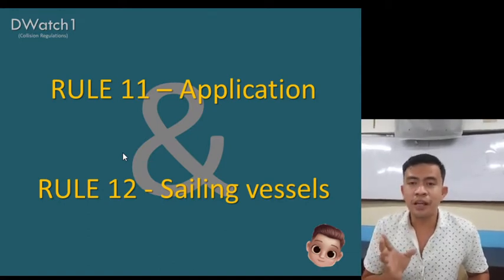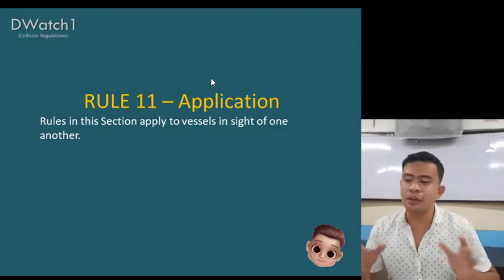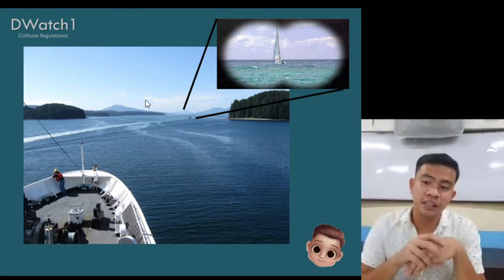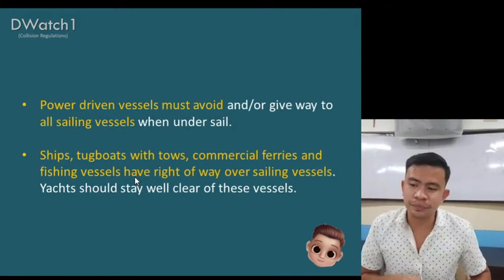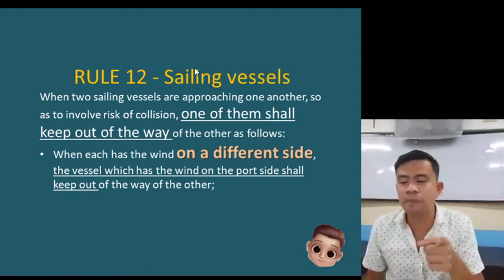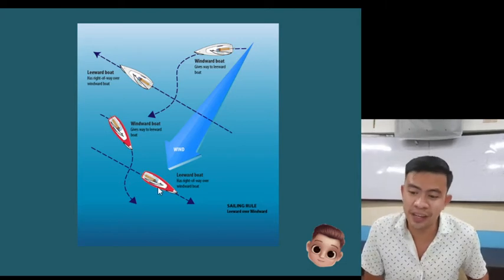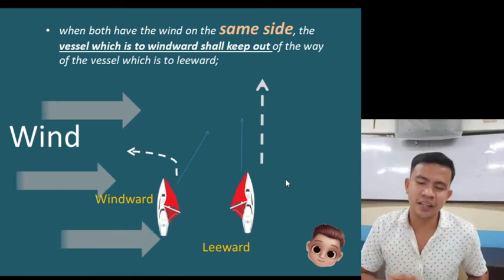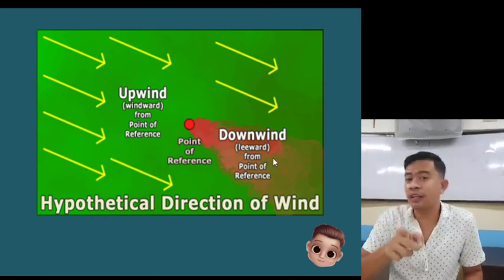Deckwatch Colreg Rule 11 12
Supplementary video only to Rules 1-3 in the module of the instructor. This does not explain the content of rules completely. Any images on the Powerpoint is not owned by the instructor. Please inform me if there are any errors in the discussion.